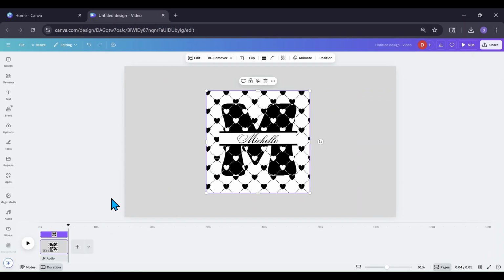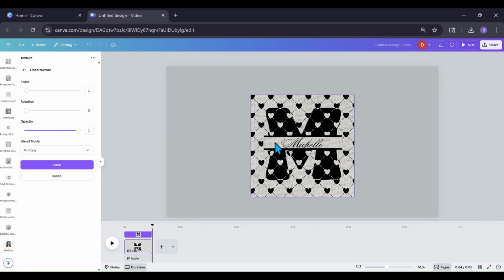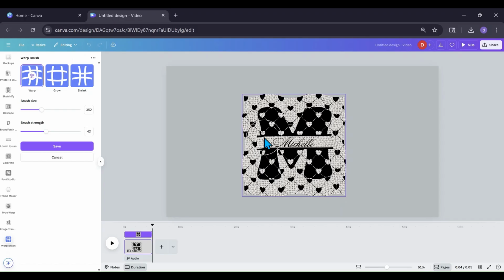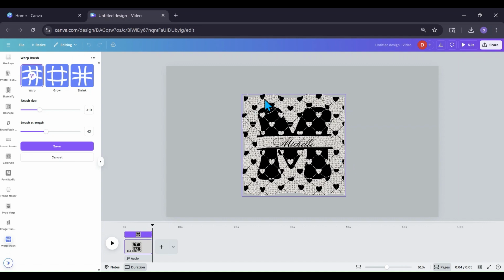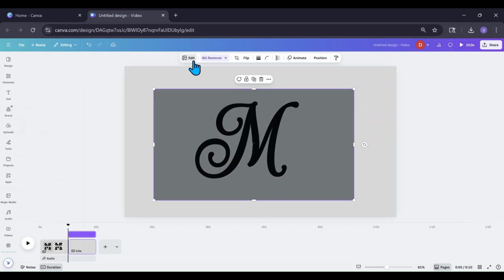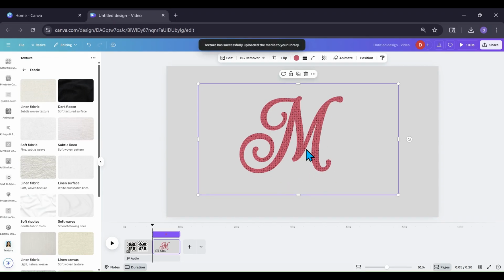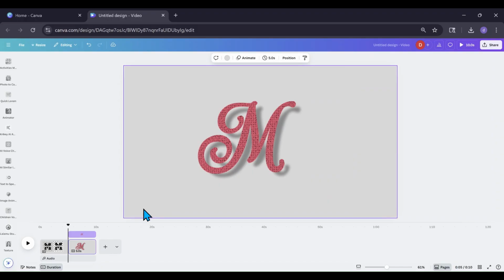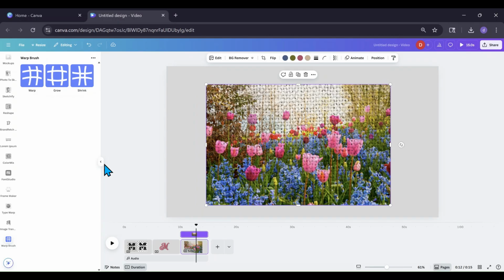How to Create a Fabric Effect in Canva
Do you want to take an image and turn it into something dynamic? In this Canva tutorial, I'll show you how to use Canva apps to transform your images. Learn some new Canva tricks to elevate your image!